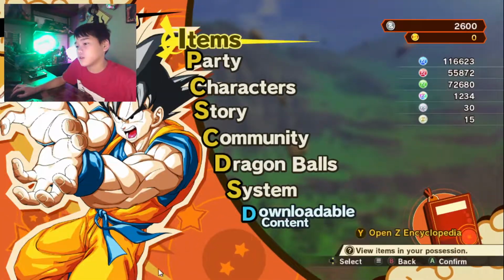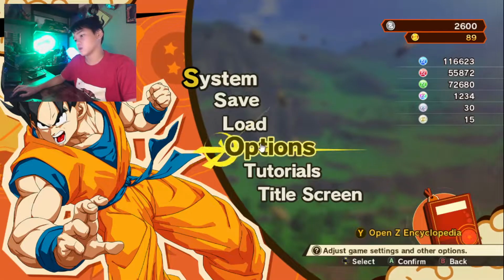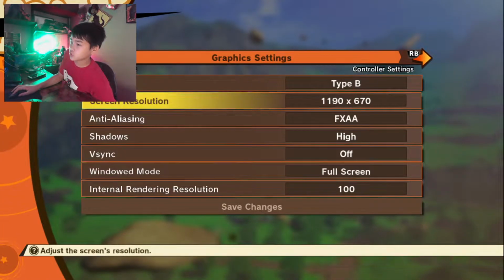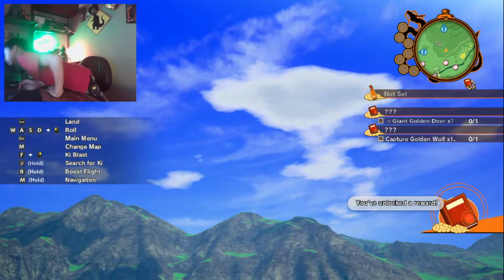dragon ball Z gameplay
dragon ball is very cool game and tv shows